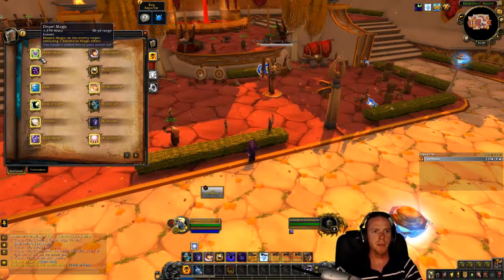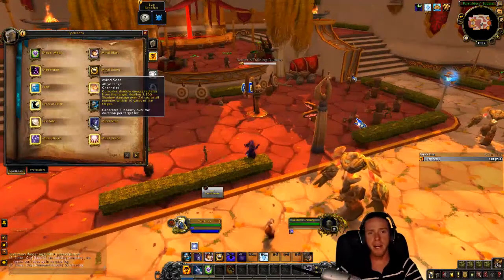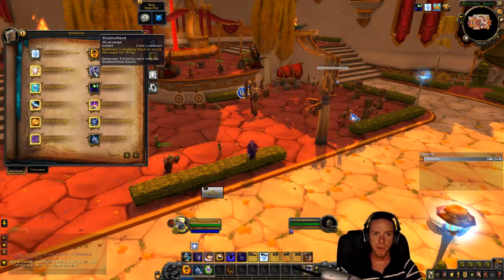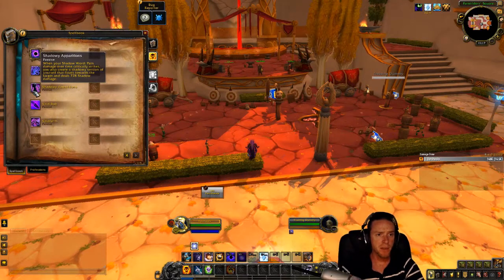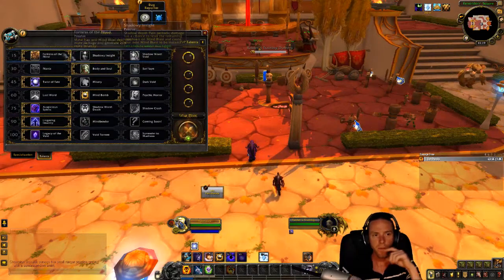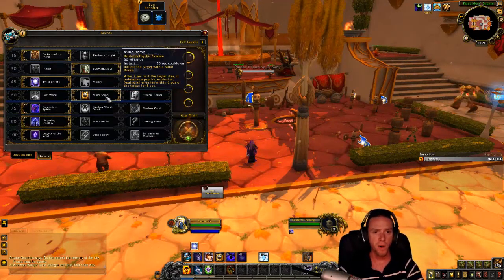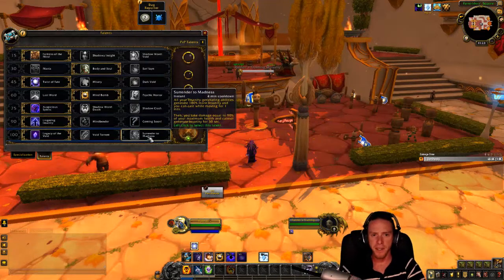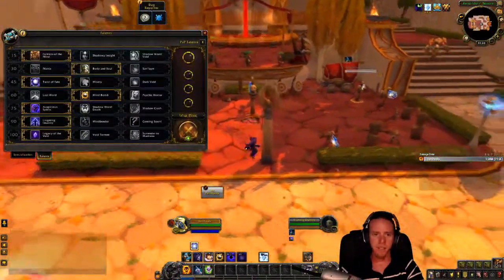BFA Beta Class Overview: Shadow Priest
In this video we are going over the BFA Shadow Priest. So far the Shadow priest is shaping up to be an awesome playing spec. I have been having a ton of fun with this one and can't wait to hear your thoughts.